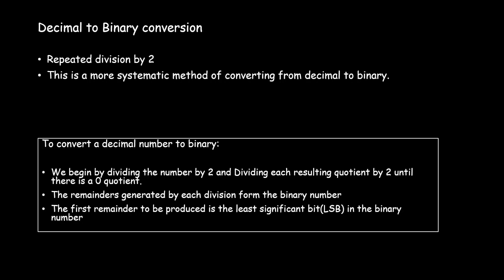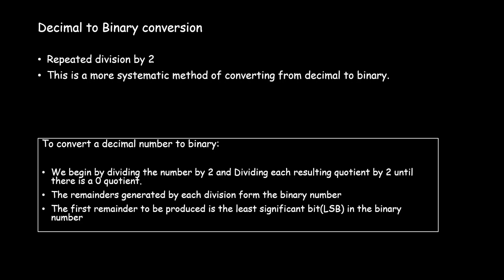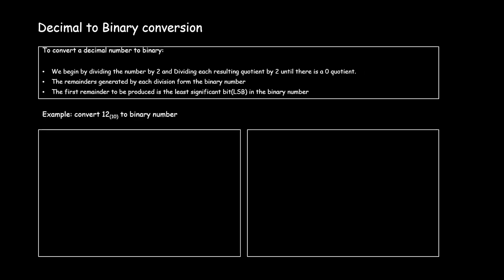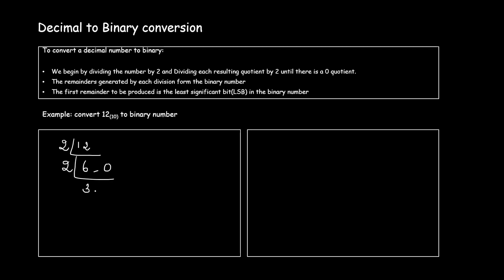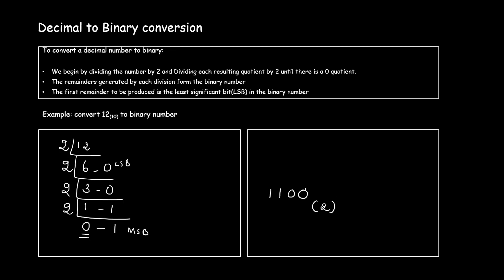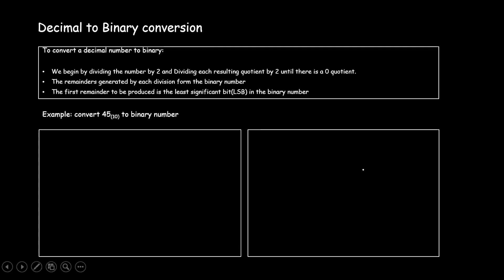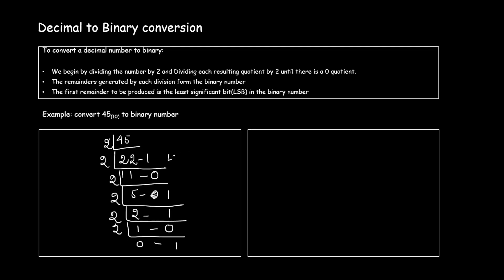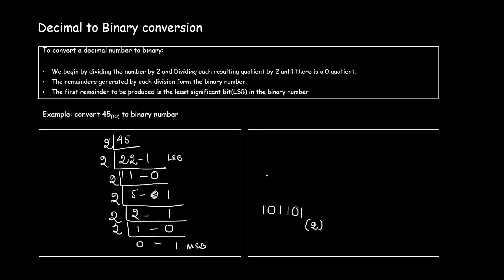Decimal to binary conversion - repeated division by 2 method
Deciphering Decimal to Binary with the Repeated Division by 2 Method: Uncover the straightforward approach to convert decimal numbers into binary by repeatedly dividing by 2. Dive into examples and gain a solid grasp of this fundamental conversion technique.